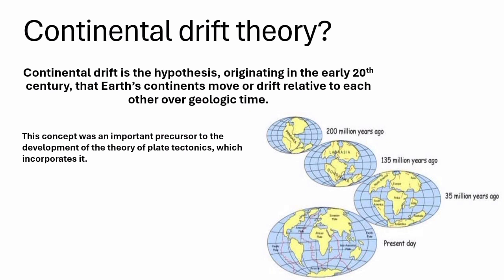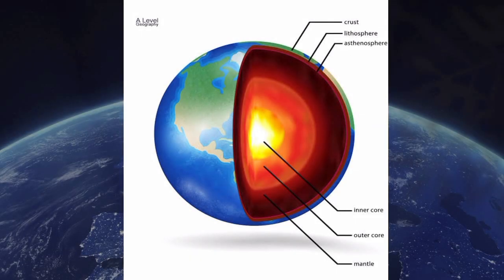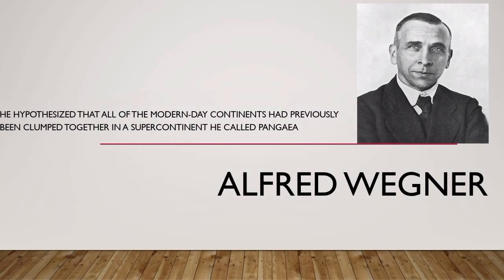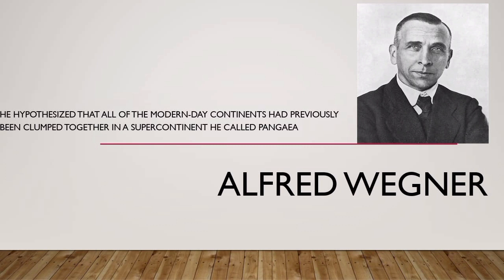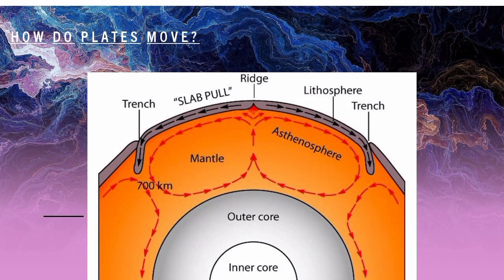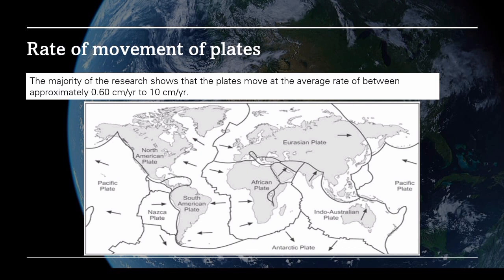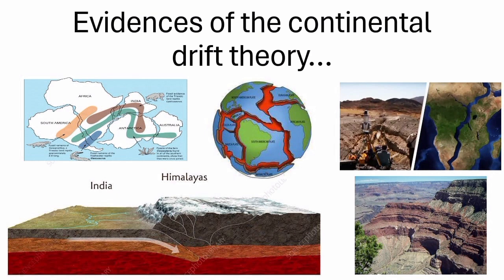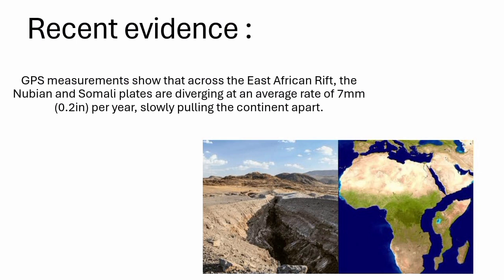CONTINENTAL DRIFT THEORY 🌍